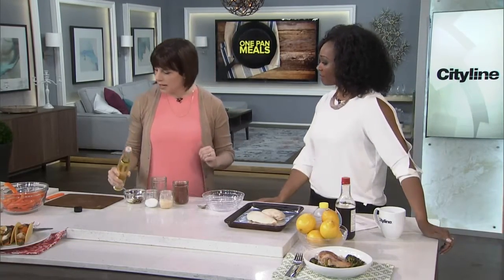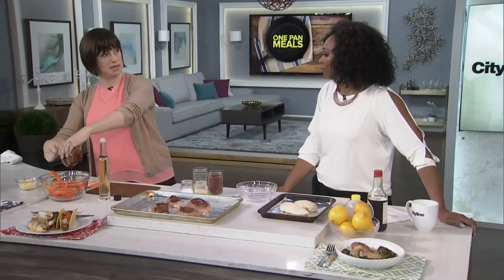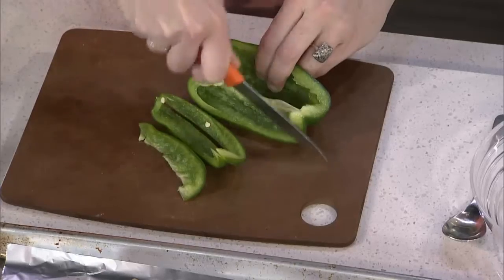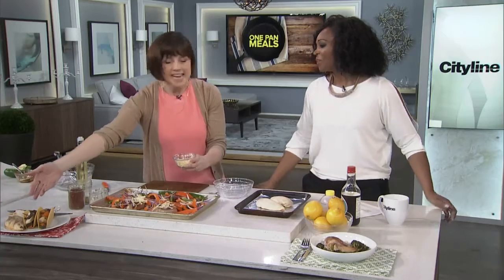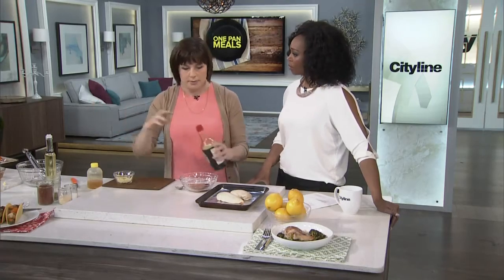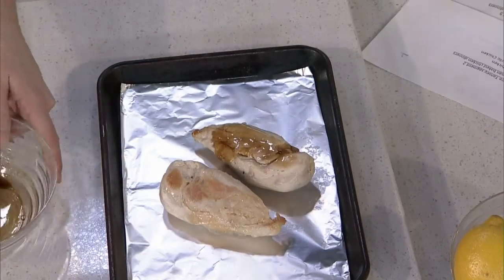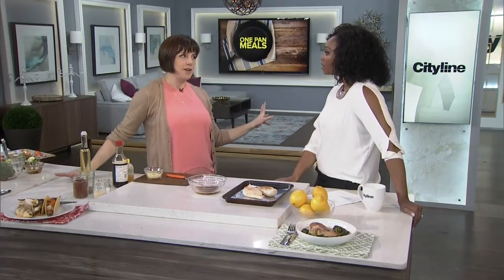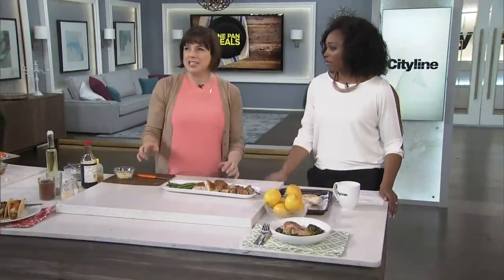3 simple chicken breast one-pan meals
Chef, Claire Tansey keeps it easy in the kitchen for us with 3 one-pan chicken dinner recipes.